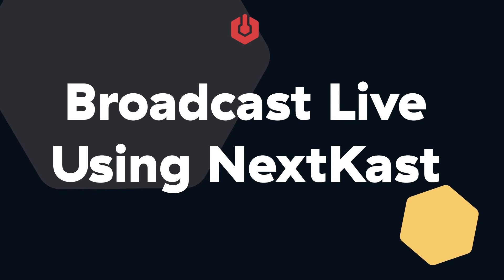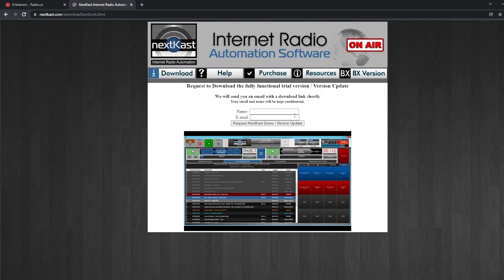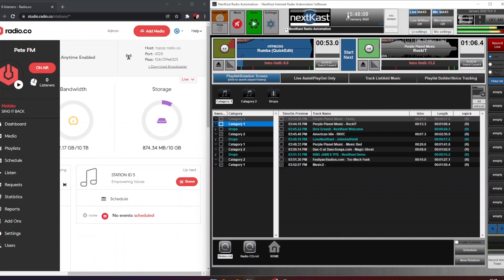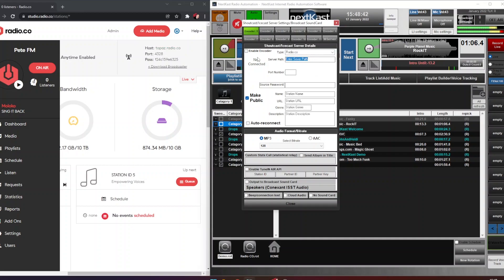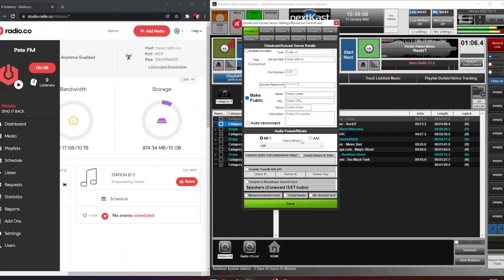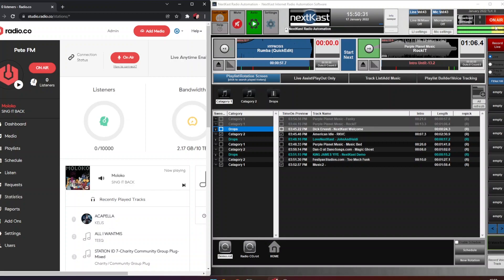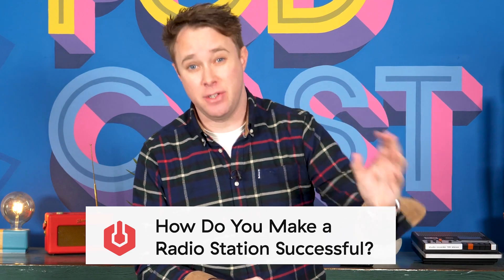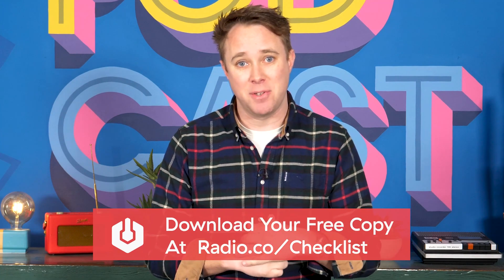NextKast: All-in-One Radio Automation for Windows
On paper, NextKast is an automated music and audio media playout software for Windows. What makes it unique is the deep wealth of features hidden underneath. Voice tracking, audio processing, and built-in podcast creator make NextKast worth trying for your radio station.

TIME CODES ⏳
00:00 - Download & install
00:45 - Add radio station
02:05 - Broadcast live
02:53 - Outro